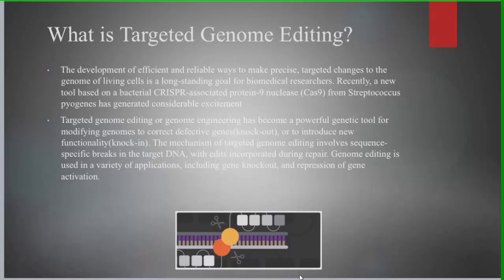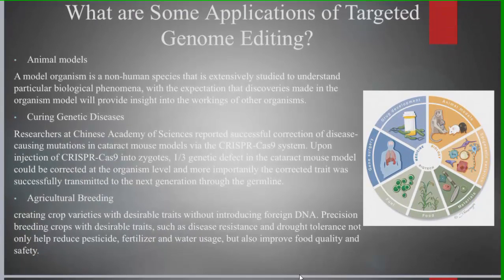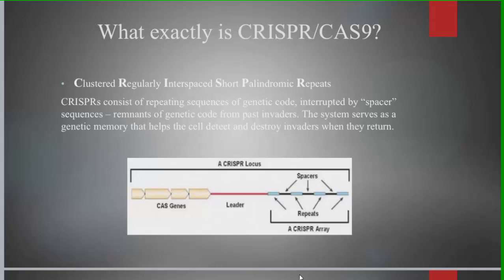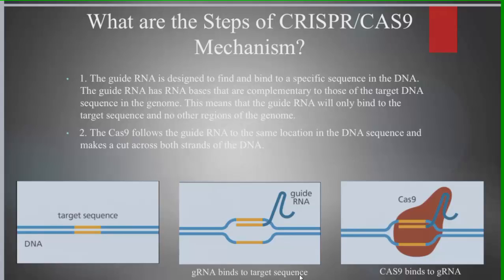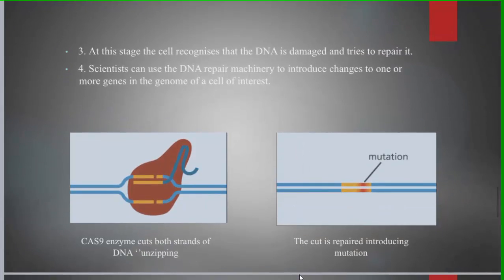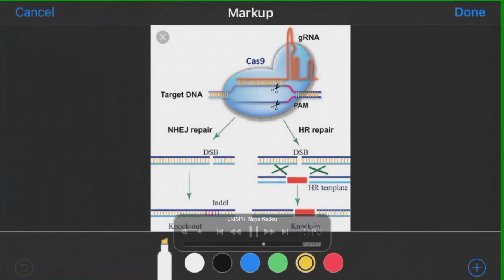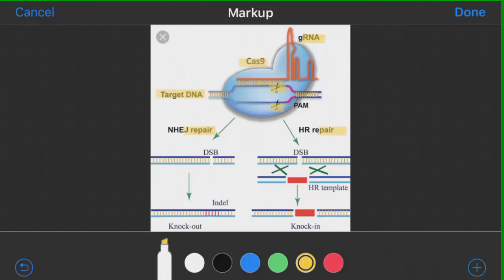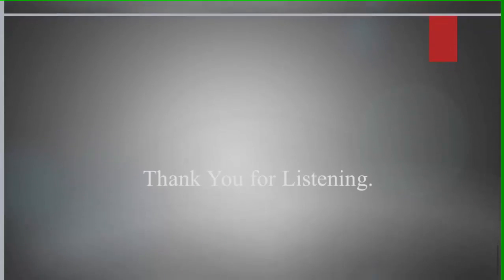CRISPR, Maya Kadou